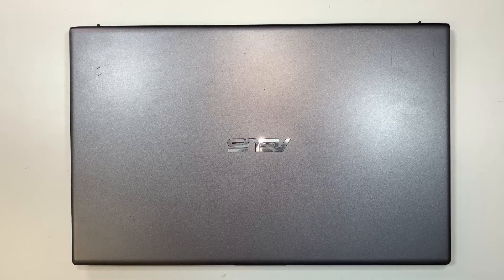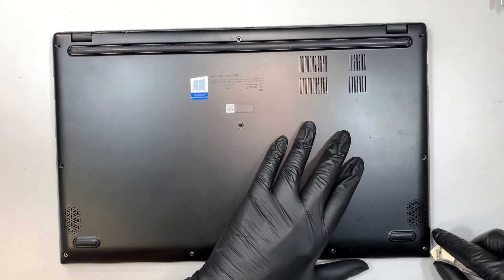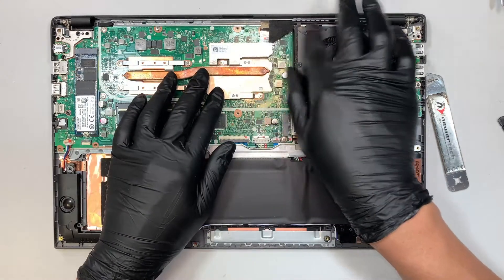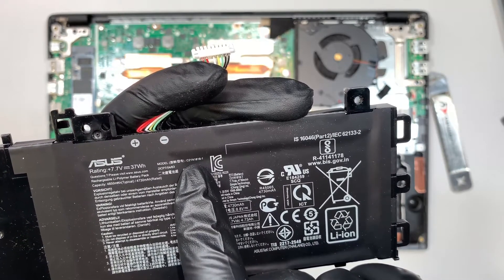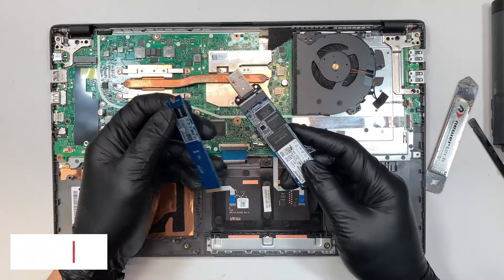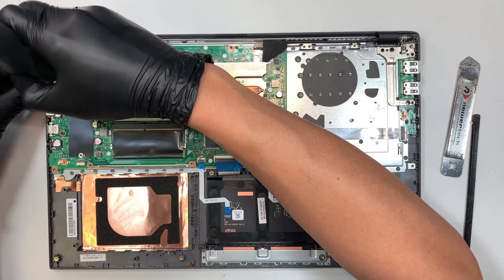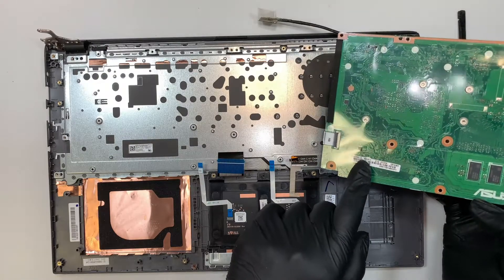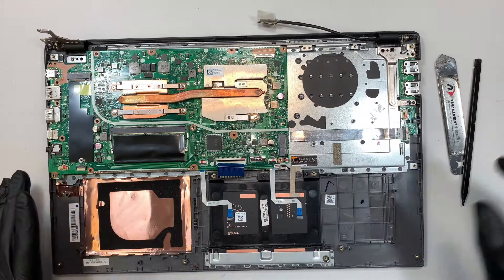Asus Vivobook F512D Laptop Tear Down Disassemble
This video is a tear down on Asus Vivobook F512D Laptop.
Step by step on how to disassemble Asus F512D Laptop.

The model for this is:
- Asus F512D

Where to buy laptop C21N1818-1 battery ?